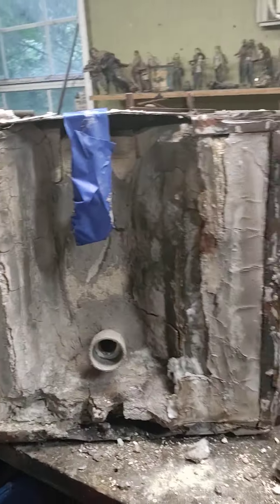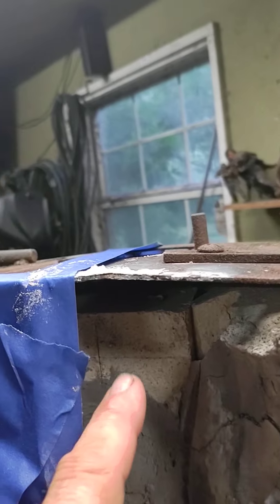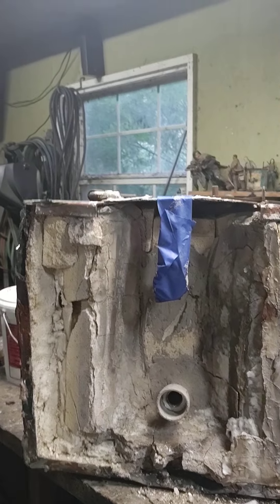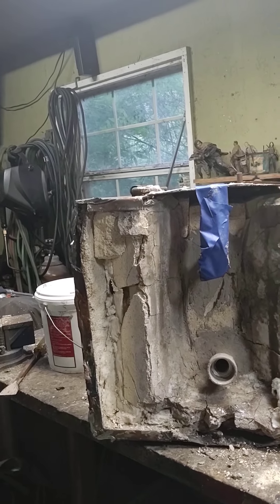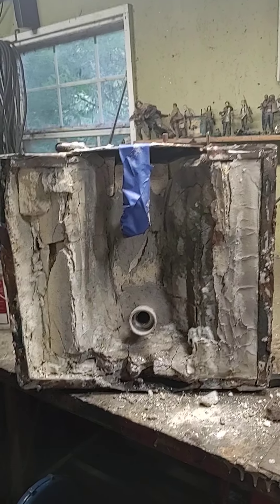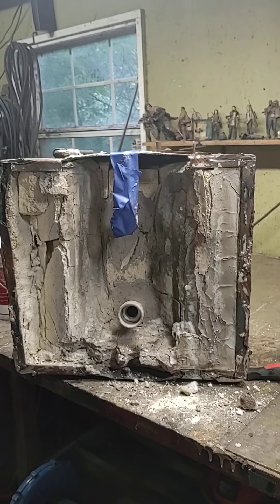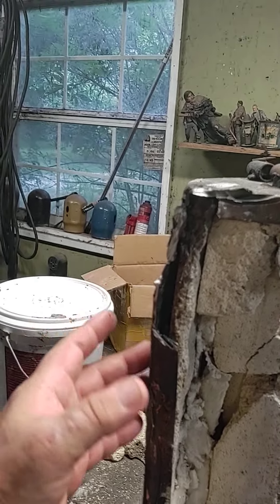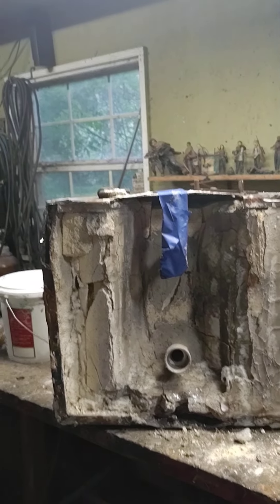opened a can of worms with the forge repair!!!!